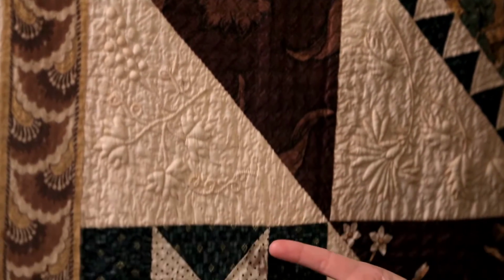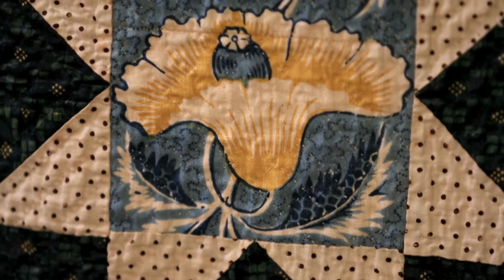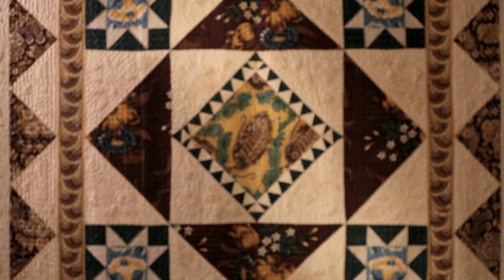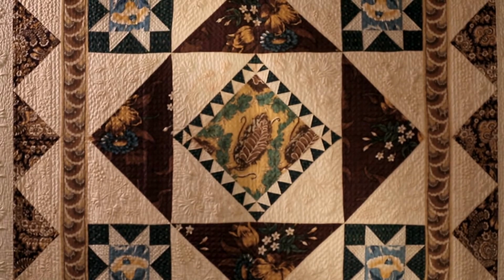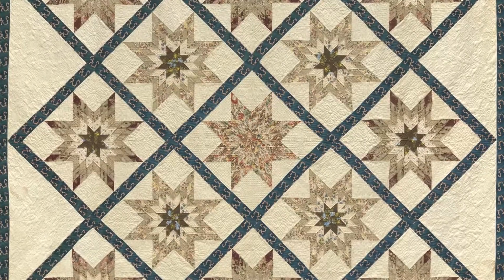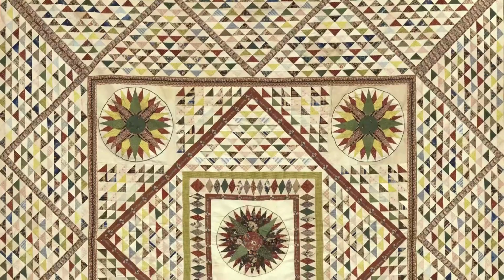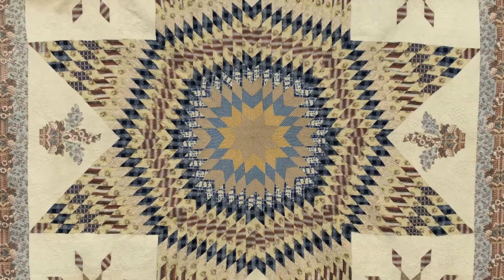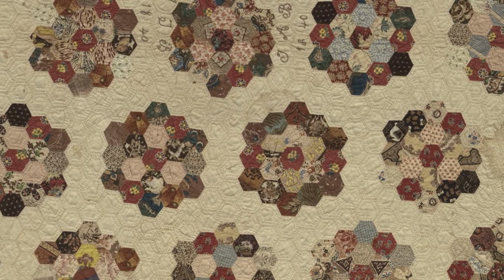DAR Museum Exhibition "Eye on Elegance" - Pieced Quilts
What is a pieced quilt? DAR Museum Curator Alden O’Brien looks at early 19th century pieced quilts in the exhibition “Eye on Elegance: Early Quilts of Maryland and Virginia” open October 3, 2014-September 5, 2015. Visit our online exhibition eyeonelegance.dar.org.